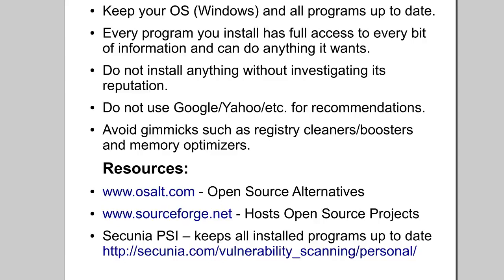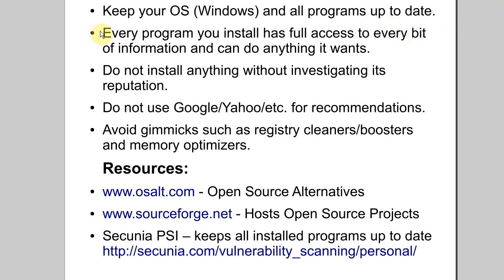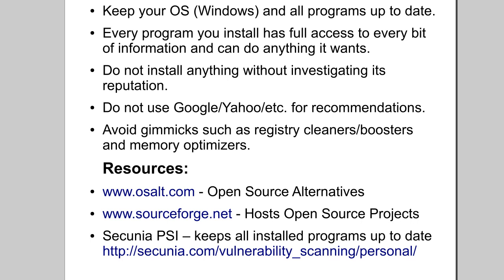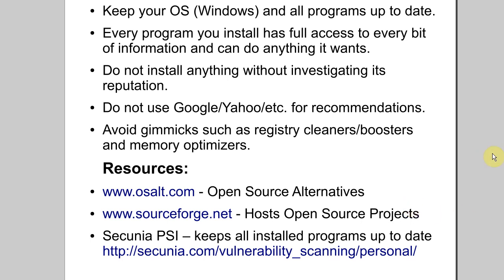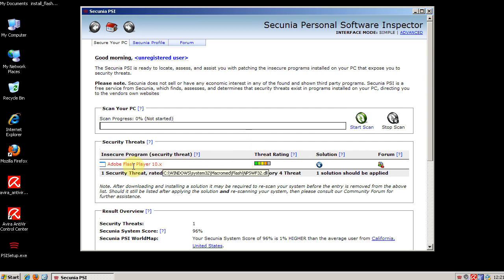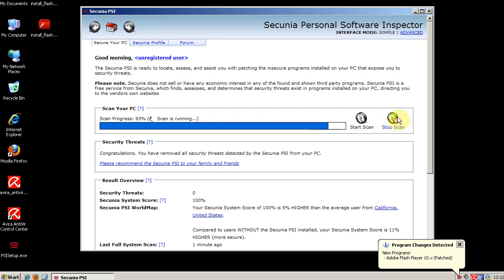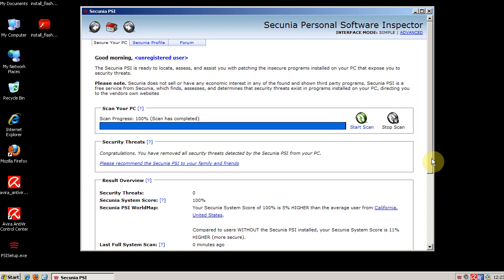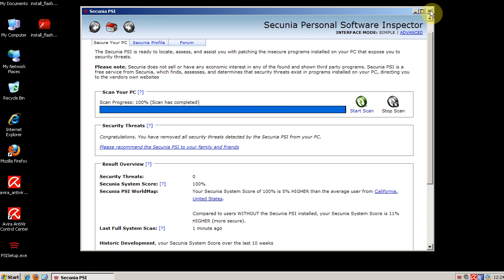10 - Poker Computer Security - Application Security